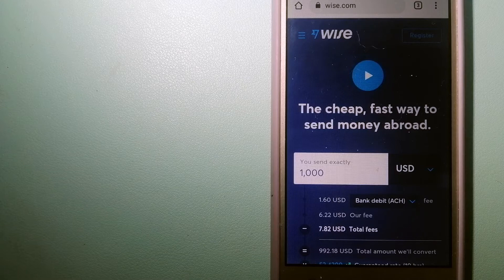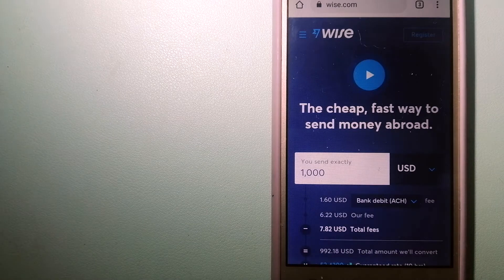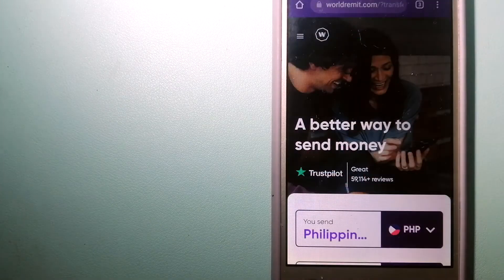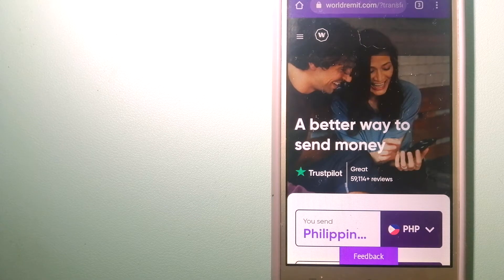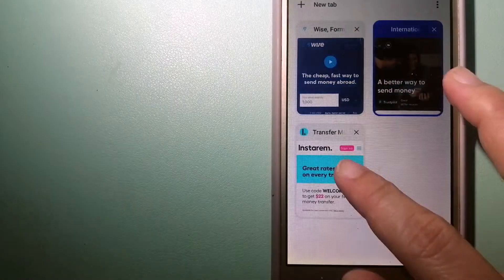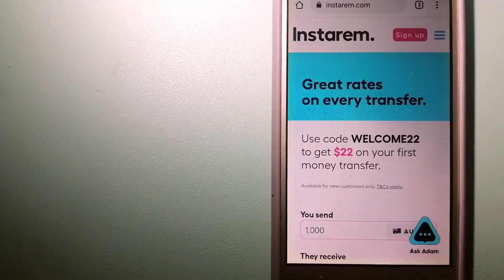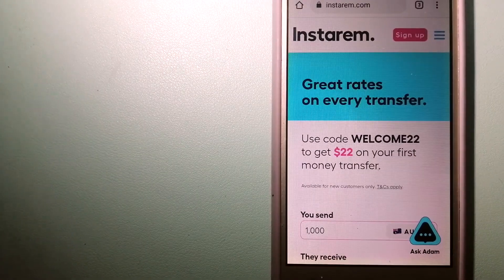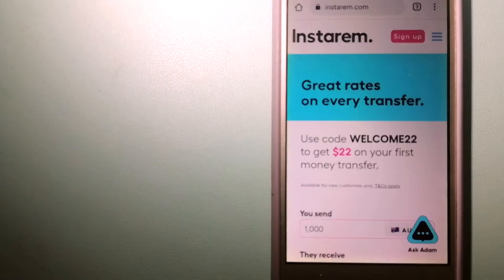🔴 How To Transfer Money Overseas From Malaysia to Canada🔴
Canada is a country in North America. Its ten provinces and three territories extend from the Atlantic Ocean to the Pacific Ocean and northward into the Arctic Ocean, covering 9.98 million square kilometres (3.85 million square miles), making it the world's second-largest country by total area. Its southern and western border with the United States, stretching 8,891 kilometres (5,525 mi), is the world's longest bi-national land border. Canada's capital is Ottawa, and its three largest metropolitan areas are Toronto, Montreal, and Vancouver.